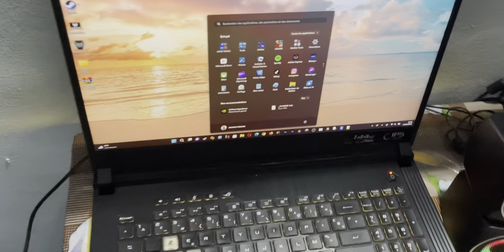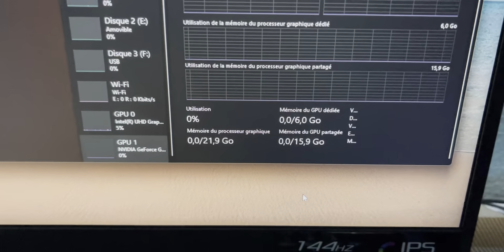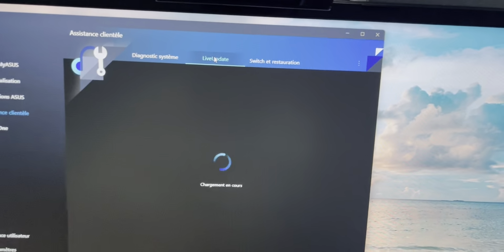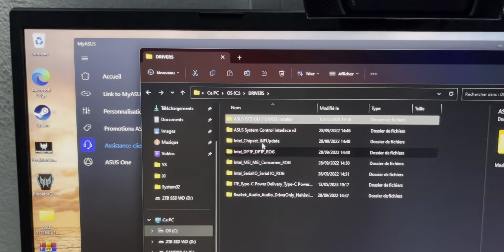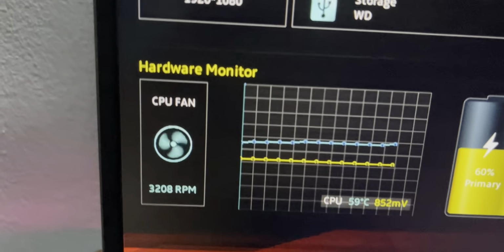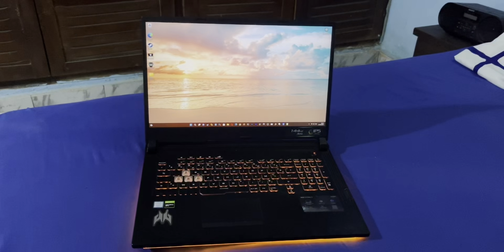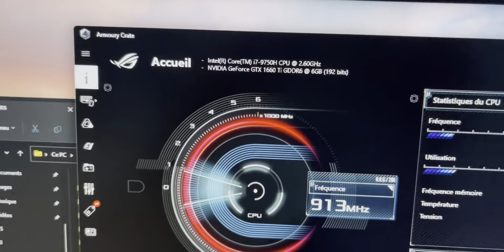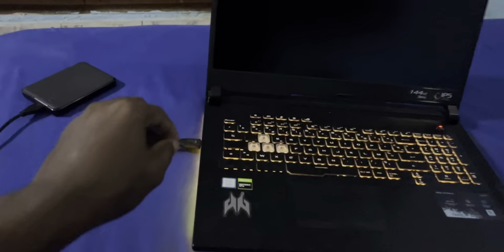View Asus Gaming Laptop Battery Heath, CPU Temperature | BIOS Update For Windows